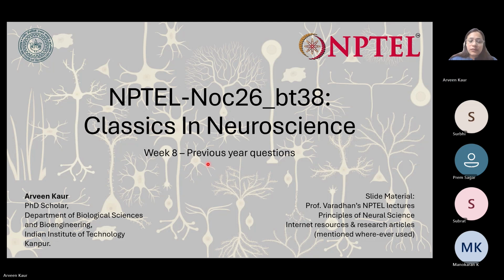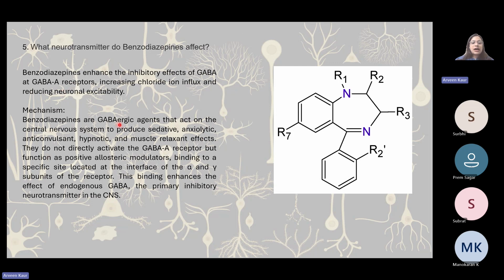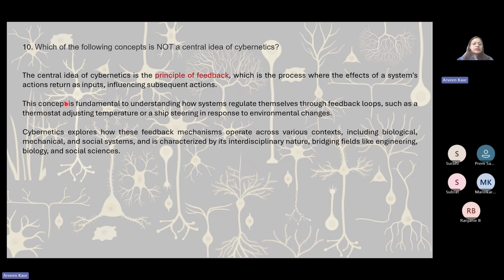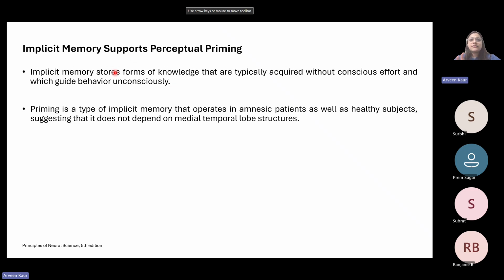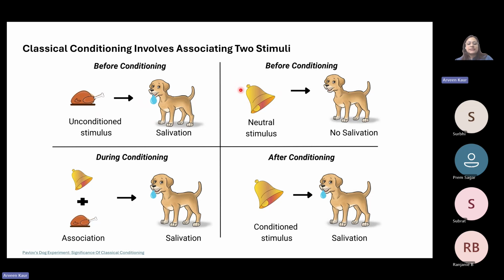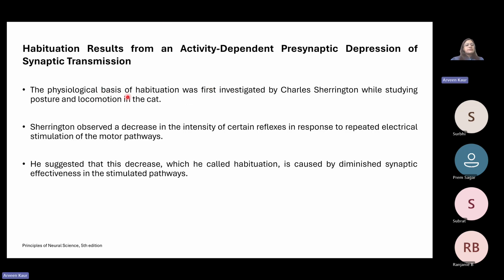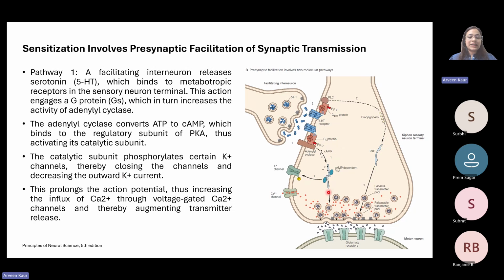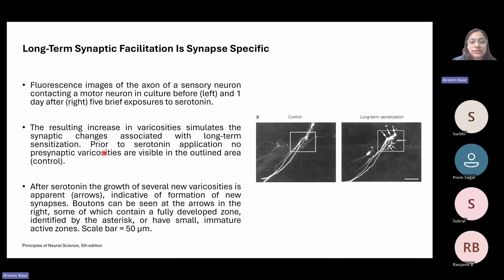NPTEL - Classics in Neuroscience - Discussion session 8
This is a recording of the extra session conducted for Week 8 lectures of Classics in Neuroscience course. In this session the previous year questions from week 8 course were discussed. After a quick revision of the types of learning, we discussed about the associative and non-associative memory and it's mechanism of storage. We also discussed about the concepts of habituation, sensitization and types of conditioning - operant and classical.
This session was conducted on March 16, 2026 by Arveen Kaur.